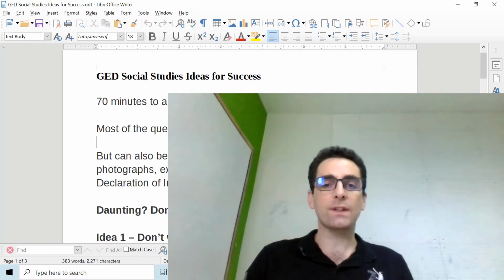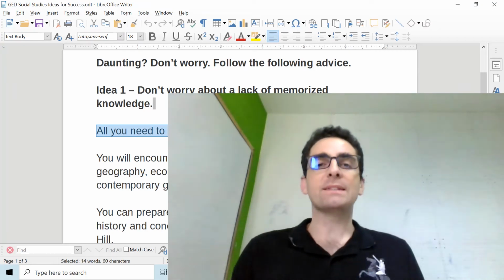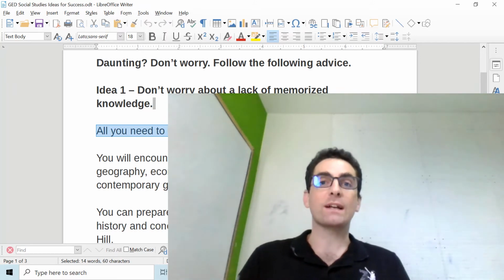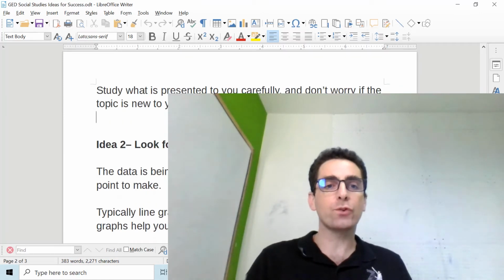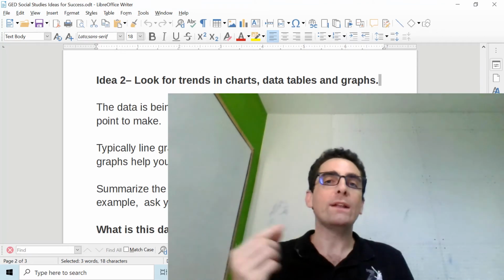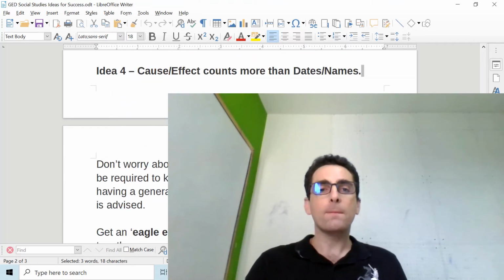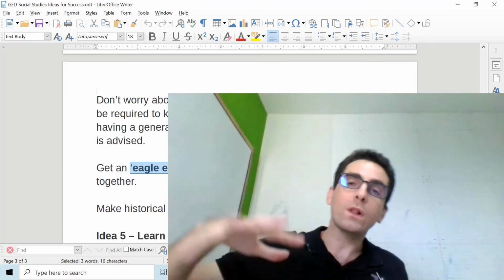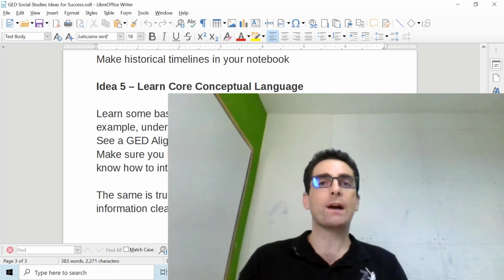5 Tips to Pass GED Social Studies Fast